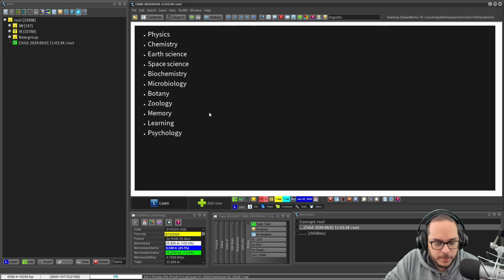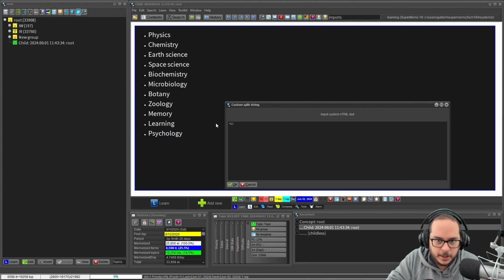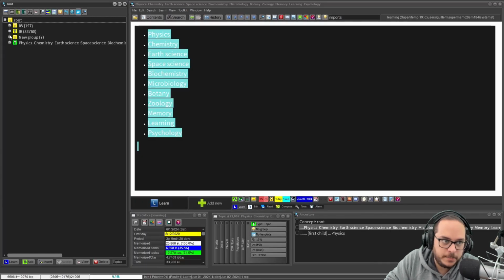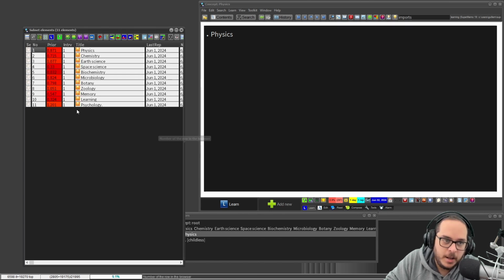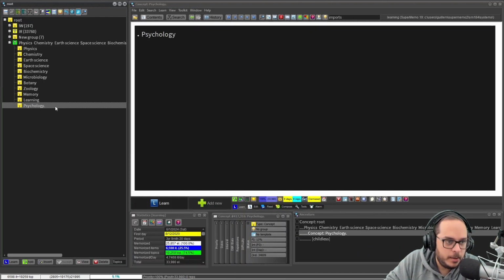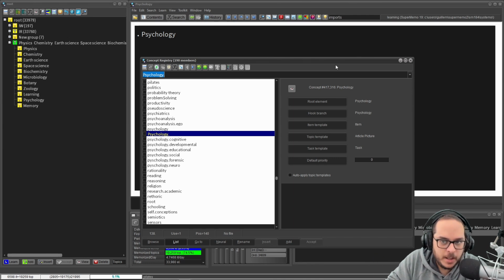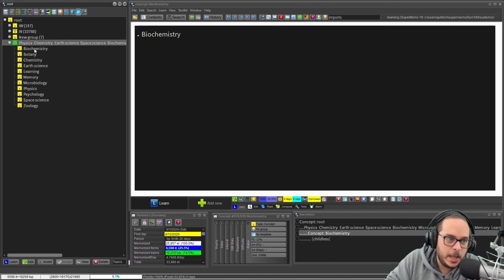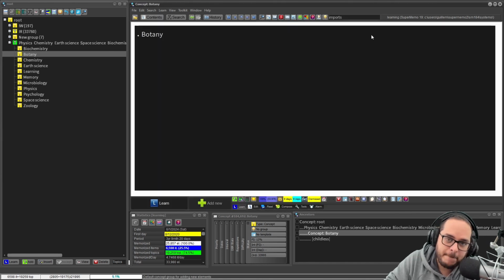Effortlessly Create Many Concepts At Once in Supermemo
Discover a powerful strategy to create multiple concepts quickly and efficiently. Follow along as I demonstrate step-by-step how to automate concept generation, rename topics, and sort them effortlessly. This method will save you time and streamline your workflow. Don’t miss out on these valuable tips and tricks to enhance your concept management!